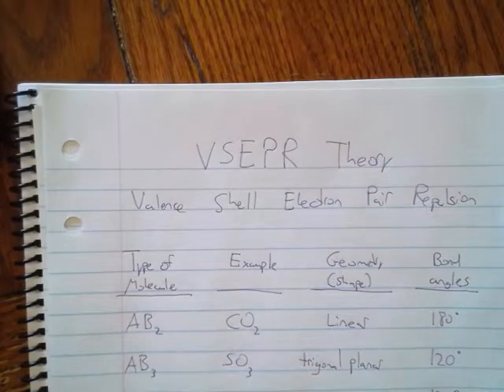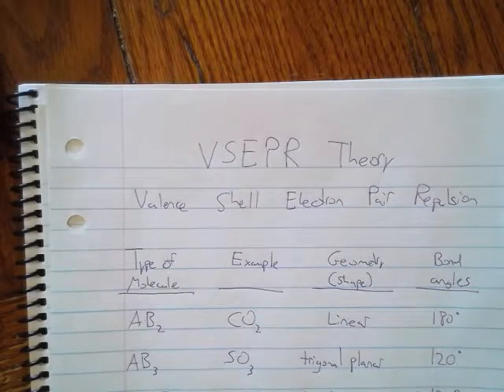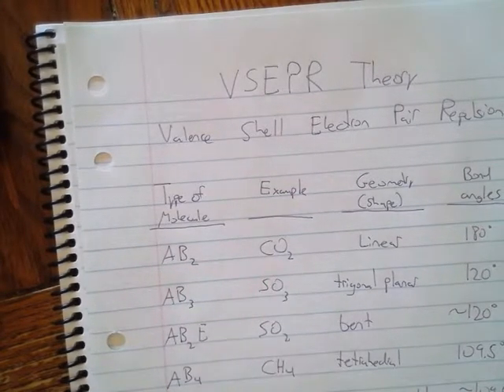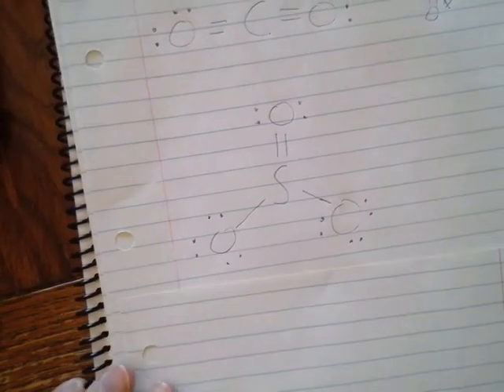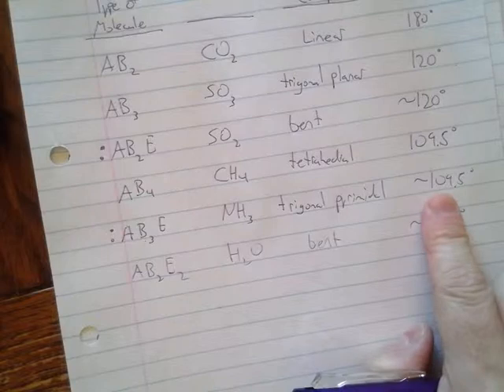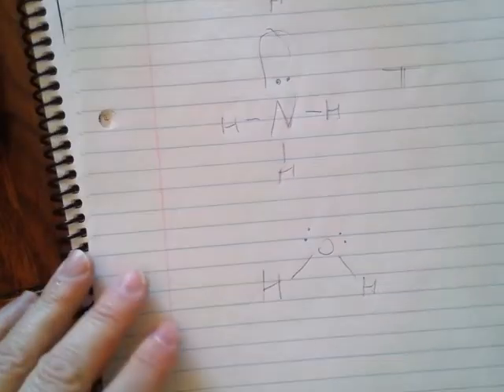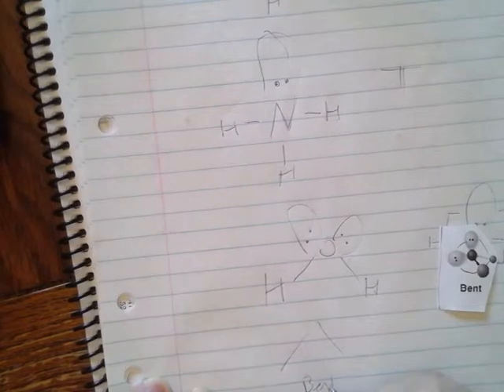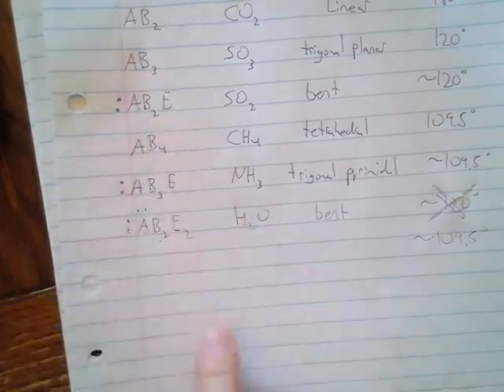Flipped Classroom VSEPR THEORY